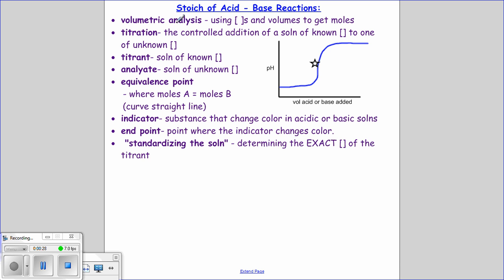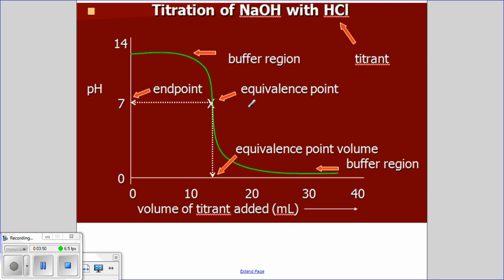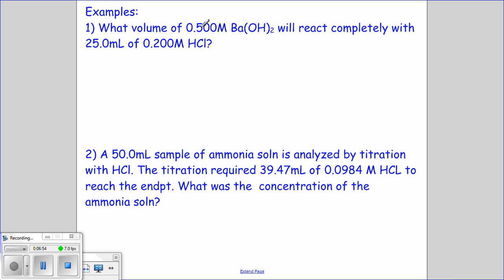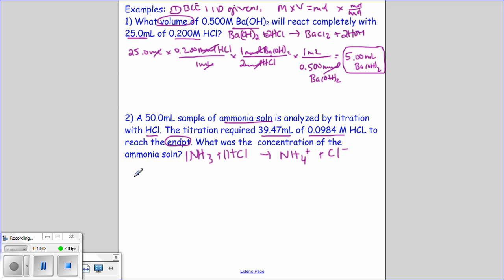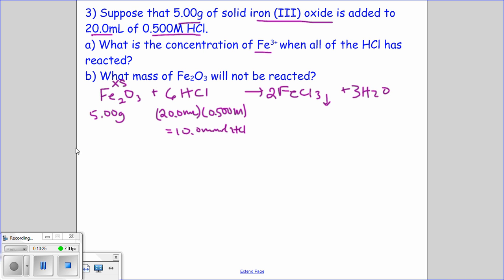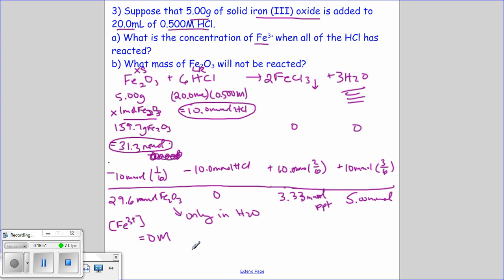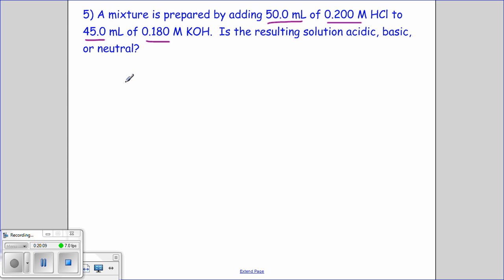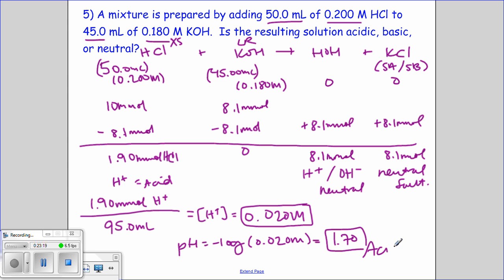Unit 2 - Acid Base Stoich with Calcs Notes